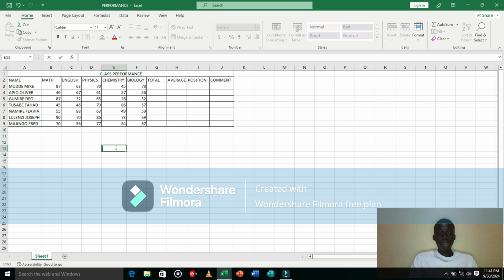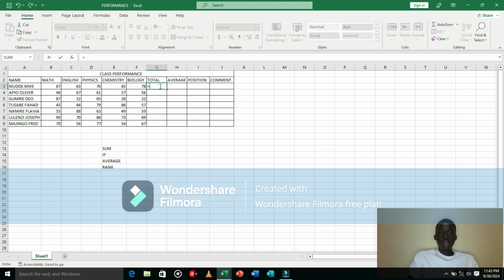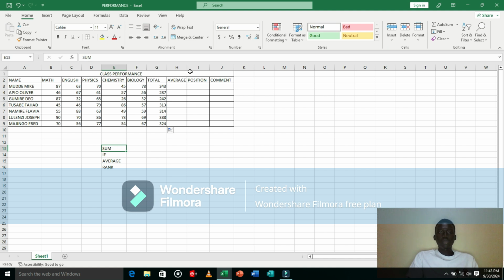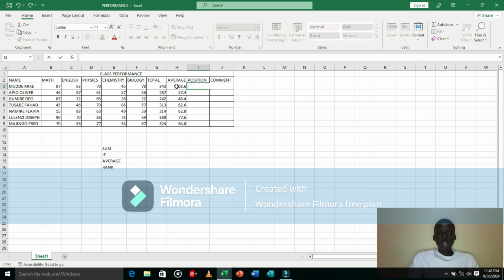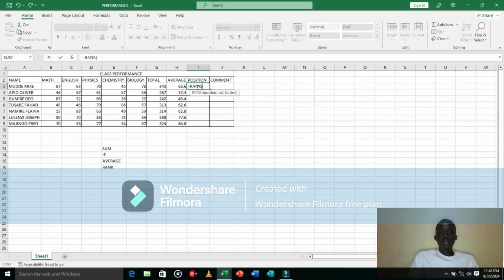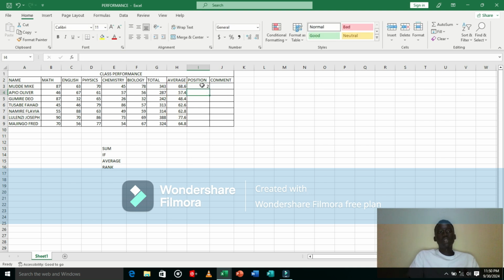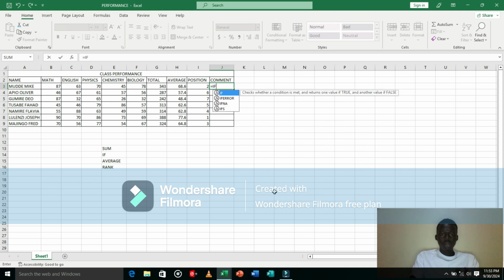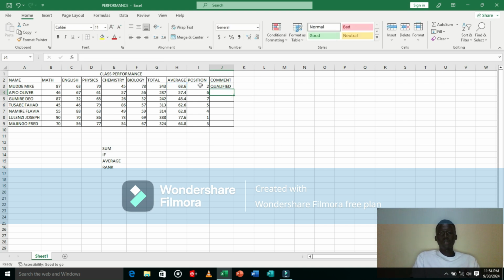Master Excel Spreadsheets: Essential Tips for Beginners!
Want to boost your productivity with Excel? In this video, we’ll cover the basics of creating, formatting, and organizing data in Excel spreadsheets. Whether you’re new to Excel or need a refresher, this step-by-step guide will help you gain confidence in using key features, from formulas to formatting tools. Perfect for beginners looking to enhance their tech skills.